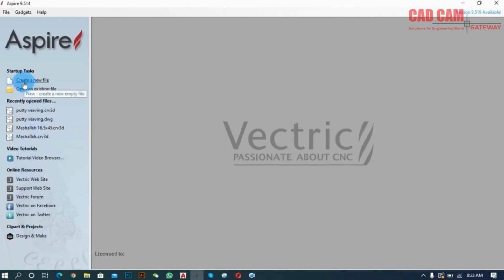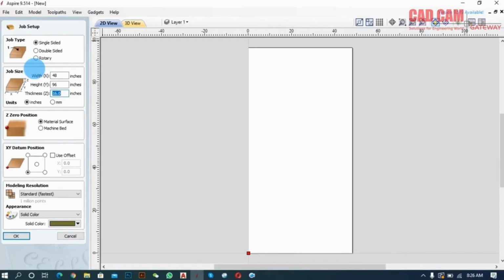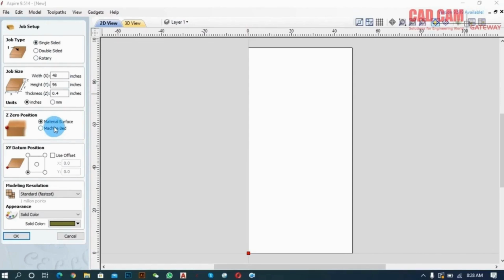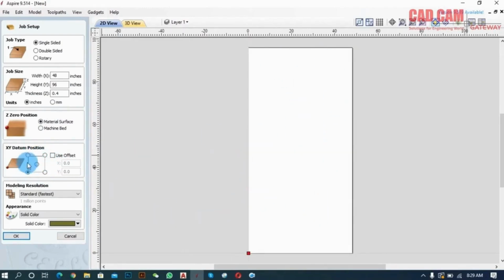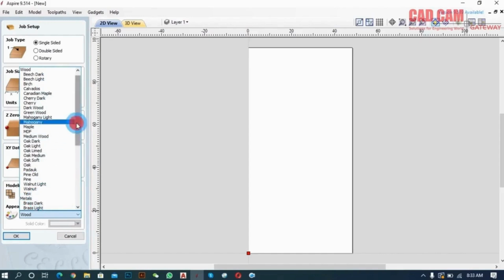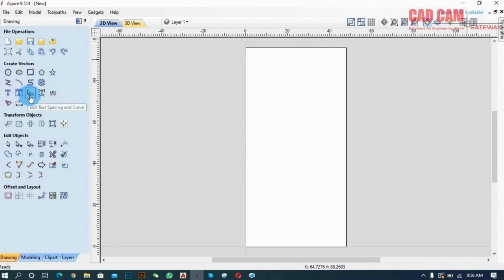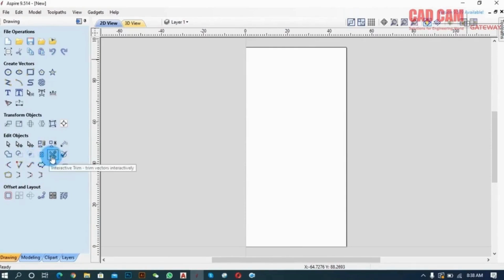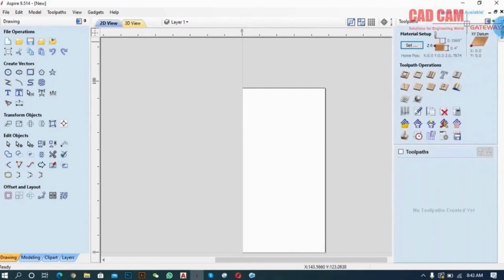Vectric Aspire 9.5 Introduction – Tutorial Lecture 01 | Muhammad Farrukh Nadeem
Vectric Aspire 9.5 Introduction Lecture 01 | Muhammad Farrukh Nadeem
In this video you can learn Vectric Aspire 9.5 Introduction of 2D Tool Tab.
Environment of Aspire 9.5

Pull down Menu
Draw Tab
File Operation
Create Vectors
Transform Objects
Edit Objects
Offset and Layout
Intro of:
Modeling Tab
Clip art Tab
Layers Tab
Tool Path Tab

About Aspire:
Aspire This software is provides a powerful intuitive solution for CNC cutting parts on a CNC router.
There are tools for 2D design and calculation of 2D tool paths such as Profiling, Pocketing, and Drilling as well as 2.5D tool paths
Including; V-Carving, Prism carving, Moulding Tool paths, Fluting, The Chamfer Toolpath and even a decorative texturing strategy.